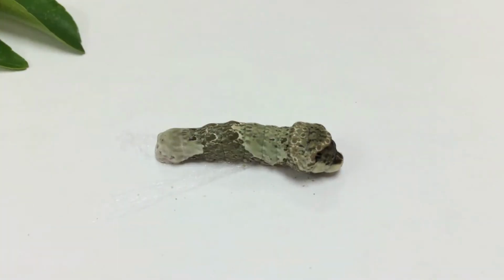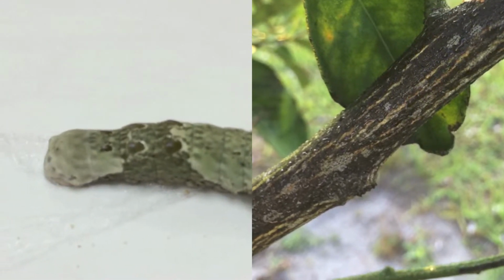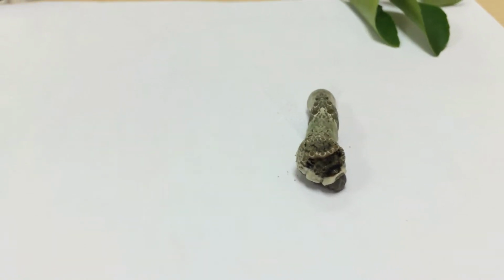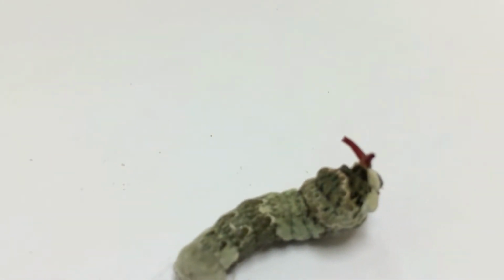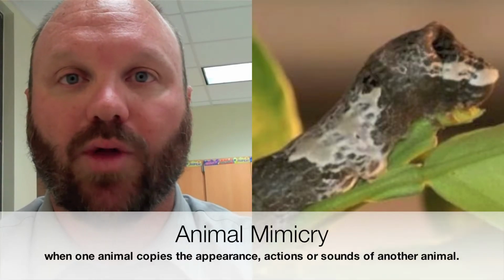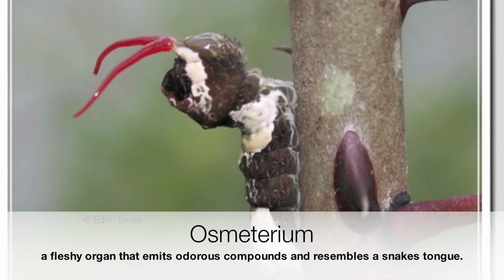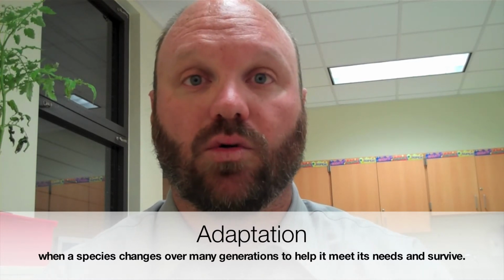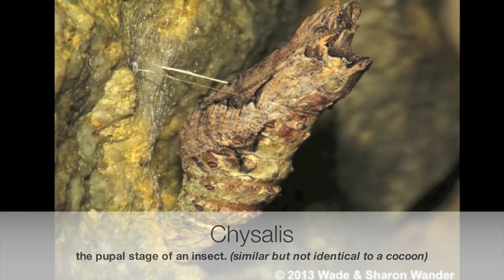A Moment of Science - Adaptations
Questions to ask students:
1) What need is the caterpillar meeting by being camouflaged?
2) How does looking like a snake help this caterpillar?